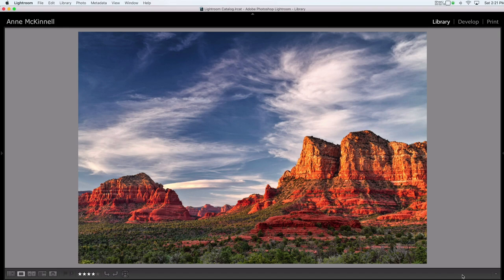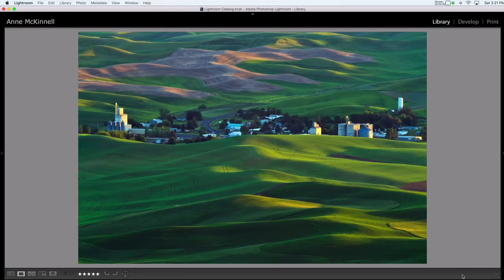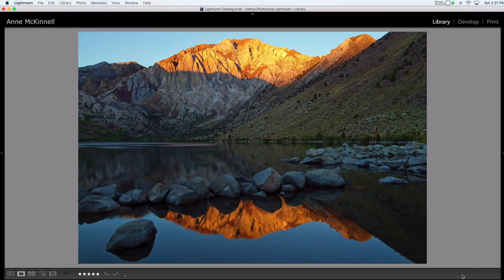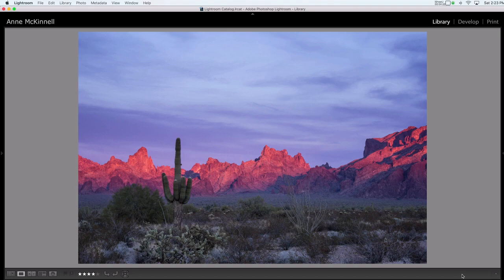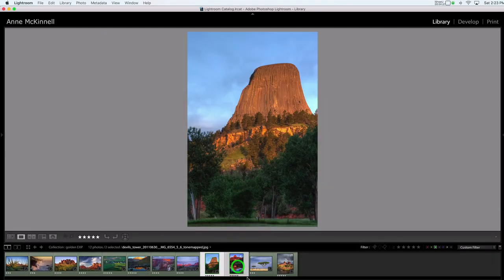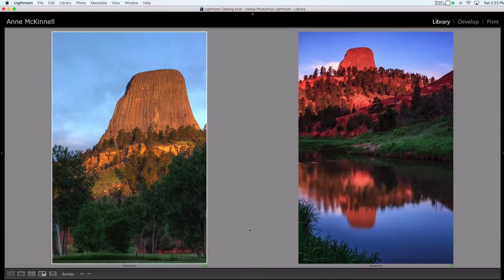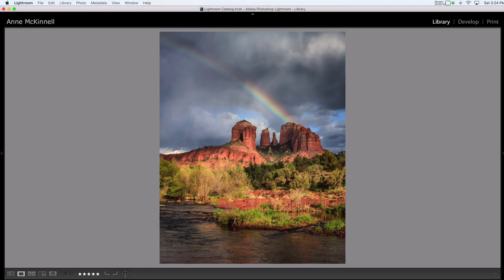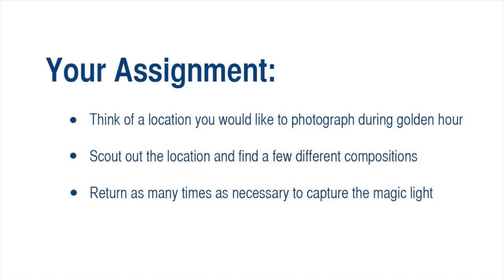Natural Light Landscape Photography: Golden Hour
Sunrise and Sunset are usually considered the best times for photography because of all the drama going on in the sky. But during those times there is very little light on the land. When you want a rich, warm golden glow to light up the landscape itself, the golden hours are prime time.

In this video I will explain when to expect golden hour (or more likely the golden moment) depending on how the clouds are forming on the horizon, and how to work with different directions of light during these magic moments.

More tips, tutorials, and stories about my ongoing nomadic adventure on my